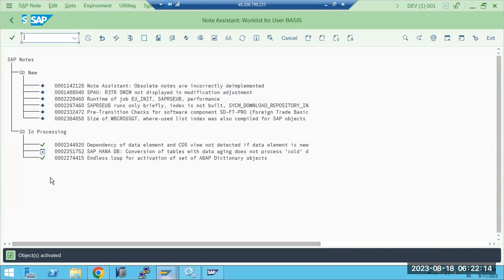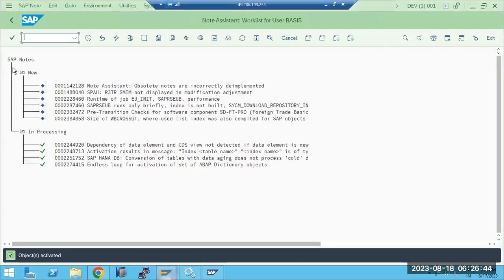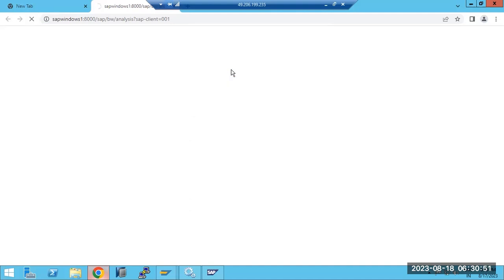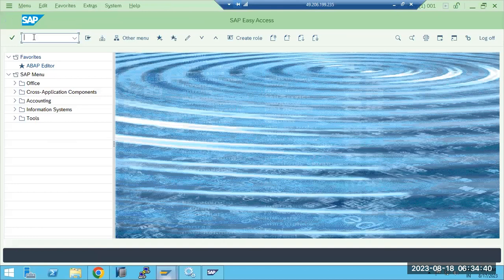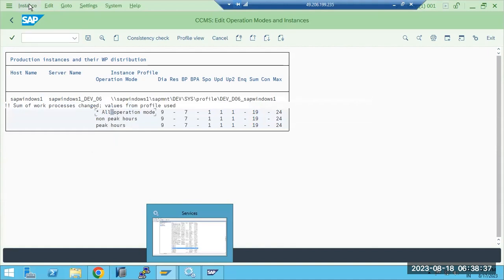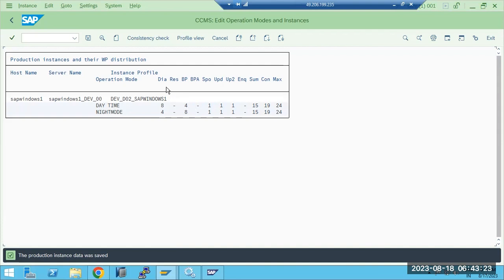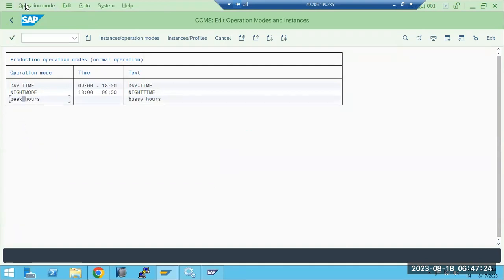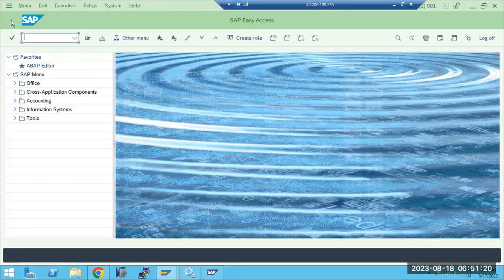SAP SMICM,SICF & OPERATIONAL MODES